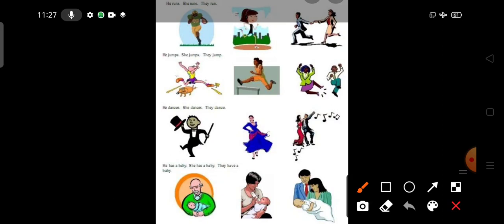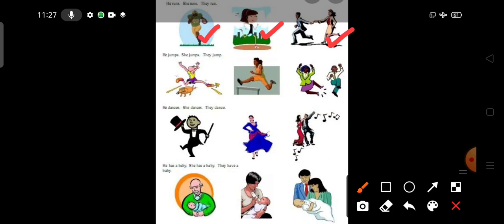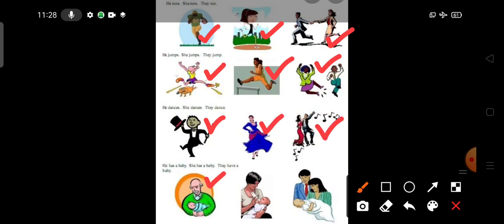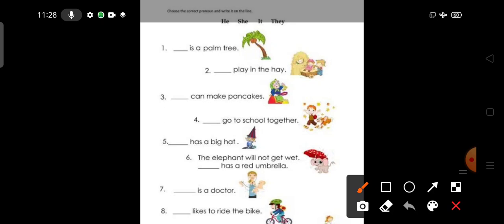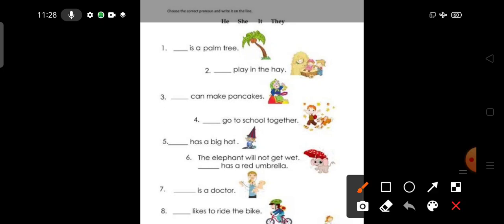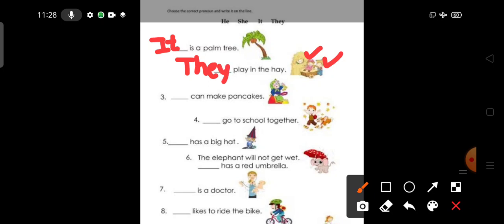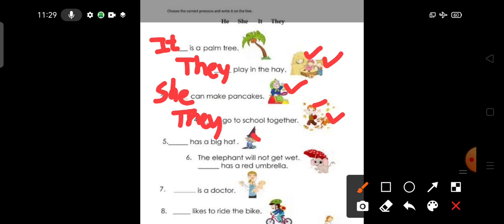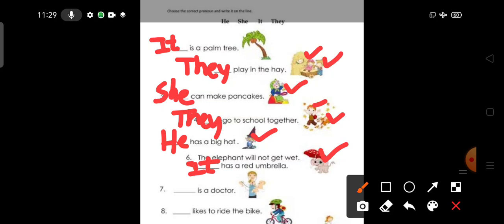Grade 1 English Dated 22 06 2021